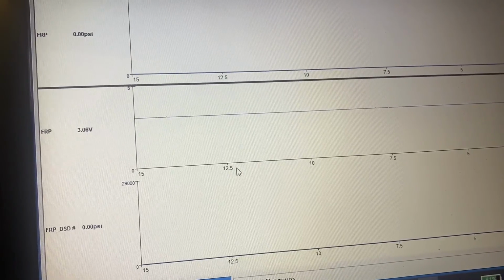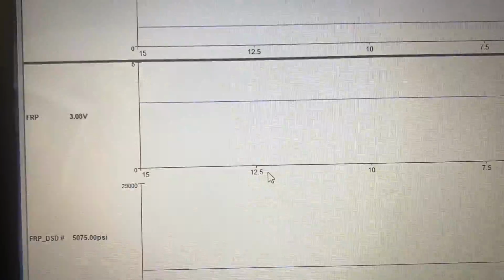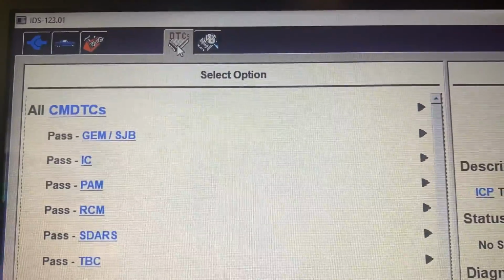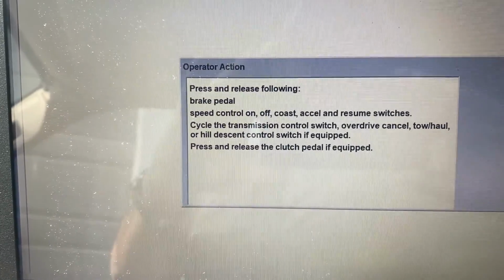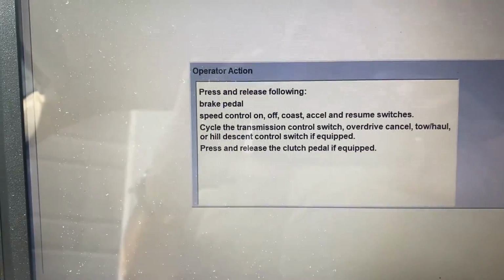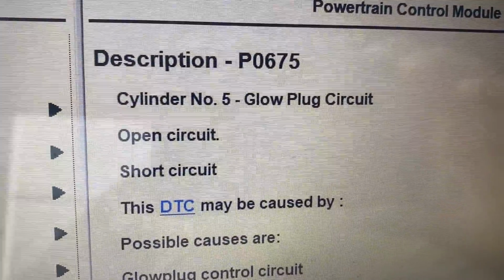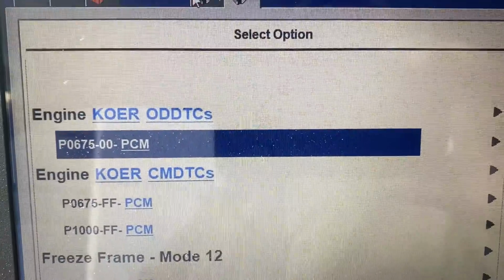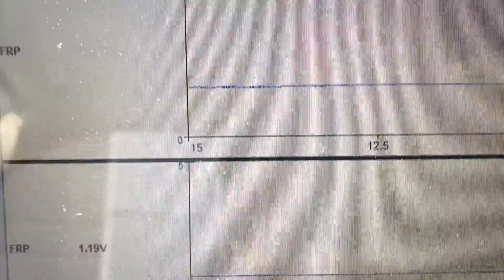PS 6 4L biased fuel rail pressure sensor.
Stalling and intermittent high idle issue caused by a fuel rail pressure sensor that becomes biased.